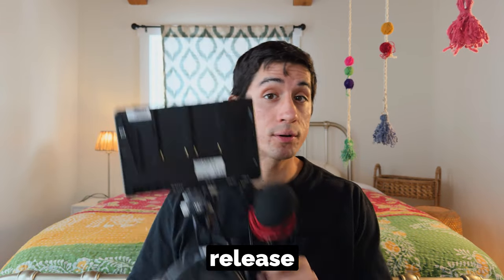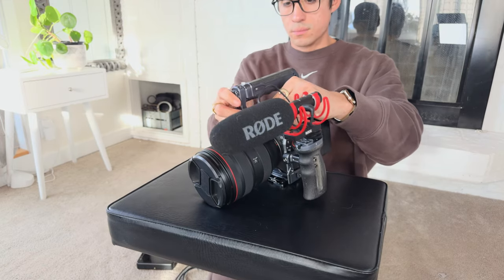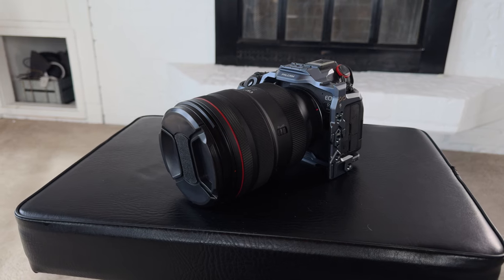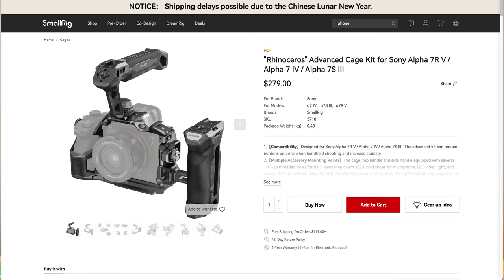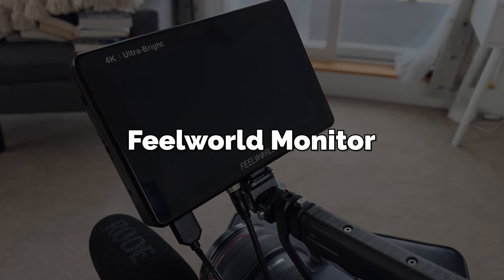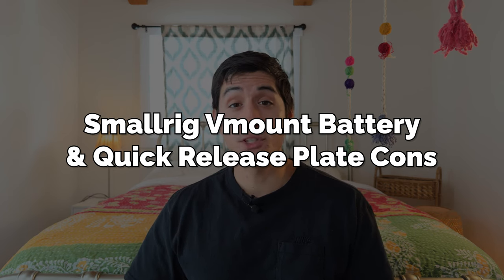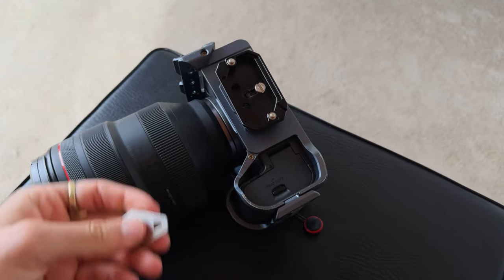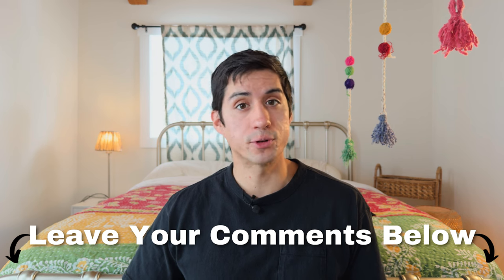The KEY to my CINEMA RIG | Canon R6 Mark II x Falcam Quick Release Camera Cage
The Falcam Quick Release Cage system has been the centerpiece of my cinema rig for the past 8 months. I had been holding out on getting a camera cage for awhile, because I really dreaded how long and tedious setting them up can be with all the bolts and screws. So when I saw this was a quick release system, I immediately got excited.

So this is my in depth review using this camera cage system. I’ll share the pros and cons of this system and how it works with my current camera accessories like the monitor, microphone, and vmount battery.

Feelworld Lut7 Monitor
Rode VideoMic NTG
Smallrig Vmount Battery Quick Release Plate
Smallrig Vmount Battery 99w

GEAR USED:
Canon R6 Mark II
Canon RF 28-70mm f2 lens
Canon RF 15-35mm f2.8 lens
Canon RF 70-200mm f2.8 lens
Canon RF 50mm f1.8
Rode Wireless Pro Mic
Rode VideoMic NTG Shotgun Microphone
Lume Cube Studio Light Kit
SD Cards

Want to add that film look to your videos?

00:00 - The KEY to my CINEMA RIG
00:45 - What's in my Cinema Rig?
01:23 - Pros of the Falcam Quick Release Cage System
03:02 - Cons of the Falcam Quick Release Cage System
03:49 - Pros of the Feelworld Lut7 Monitor
05:49 - Cons of the Feelworld Lut7 Monitor
07:58 - Pros of Smallrig Vmount Battery & Plate
09:27 - Cons of Smallrig Vmount Battery & Plate
10:23 - My Recommendation